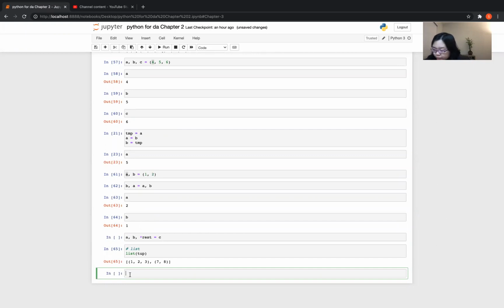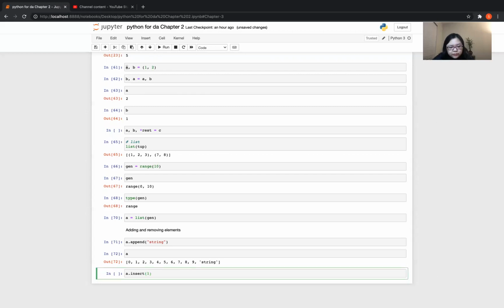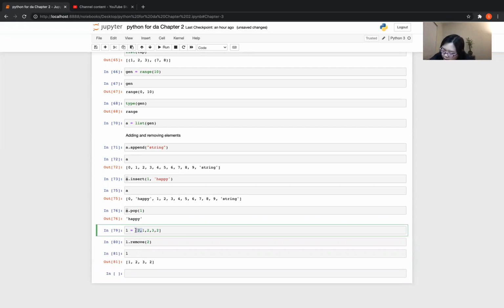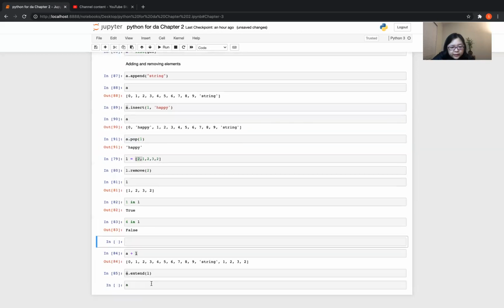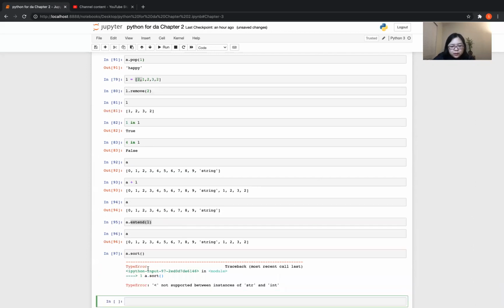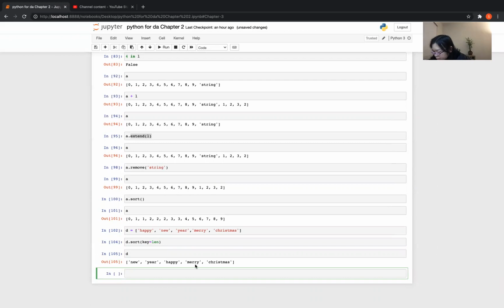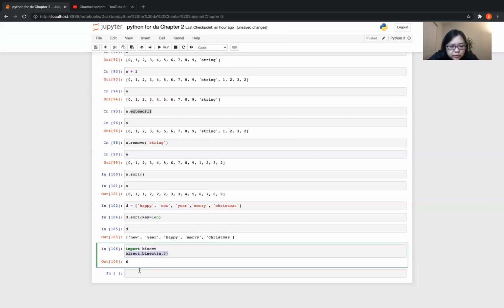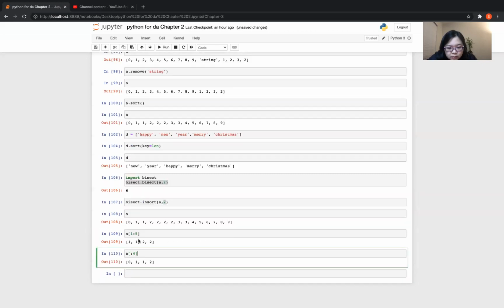Python for DA Chapter 3 List